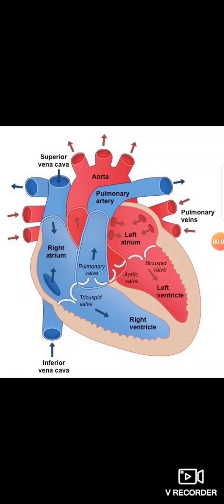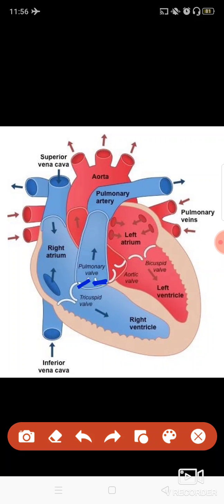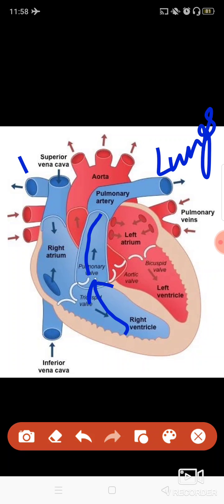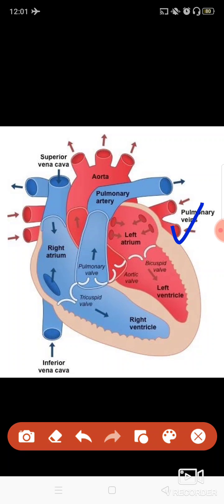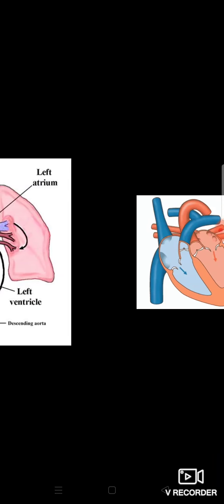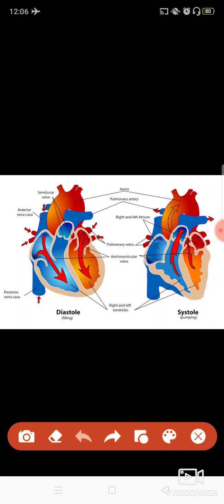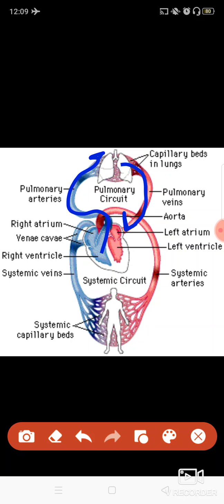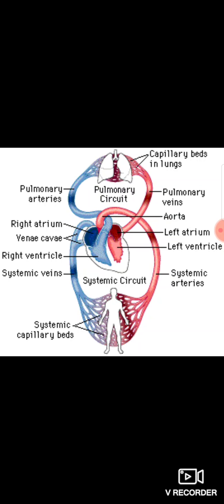Class 10 ( structure and function of heart)